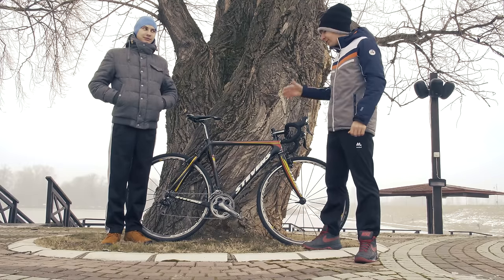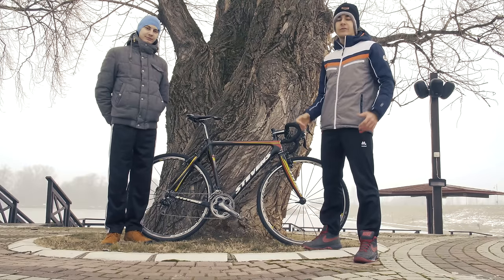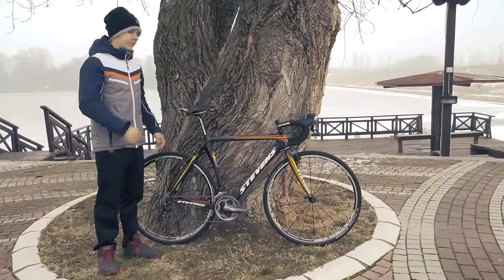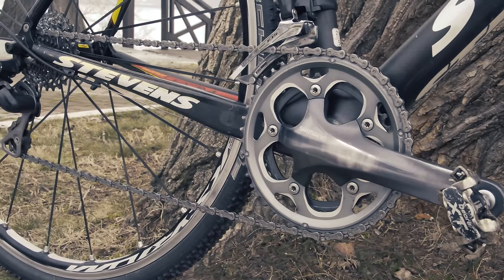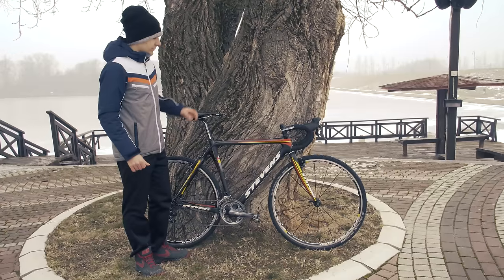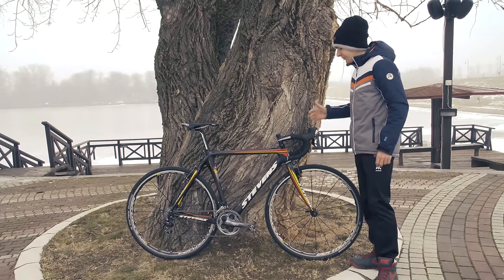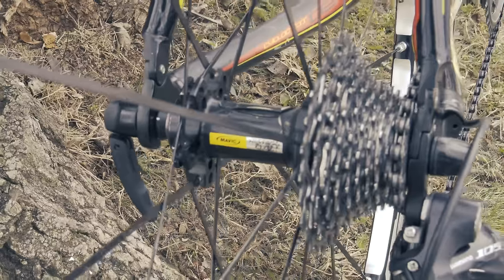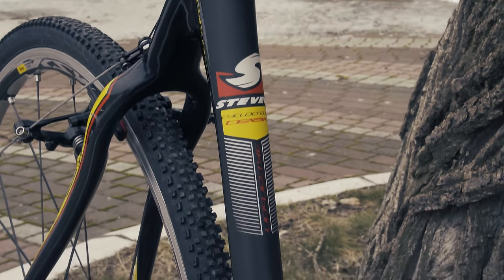Andrej Galovic's Stevens Carbon Team bike check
First bike check of my teammate Andrej Galovic Stevens cyclocross carbon team bike
Feel free to post all suggestions, questions and opinions in the comment section!